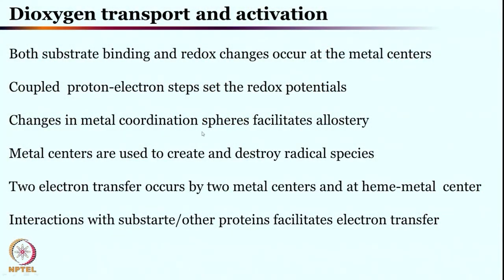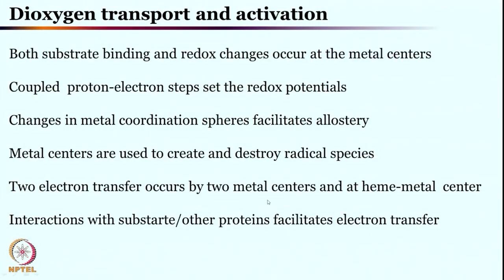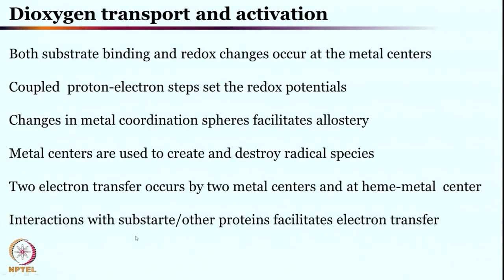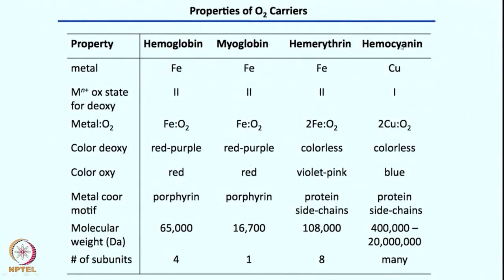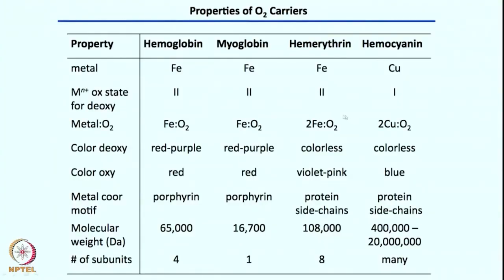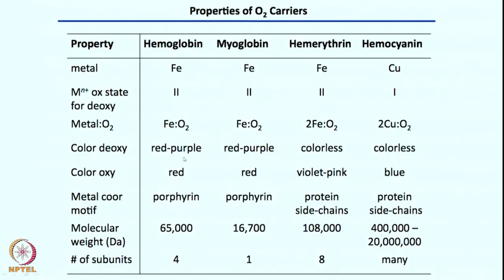Oxygen transport and activation